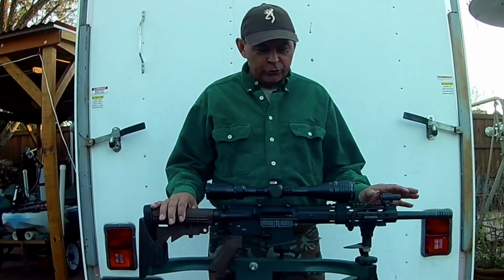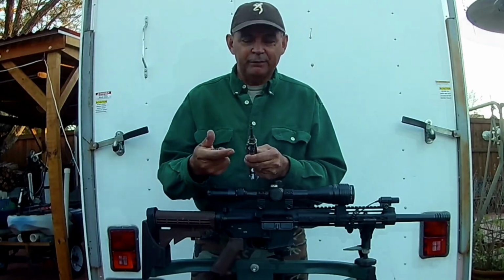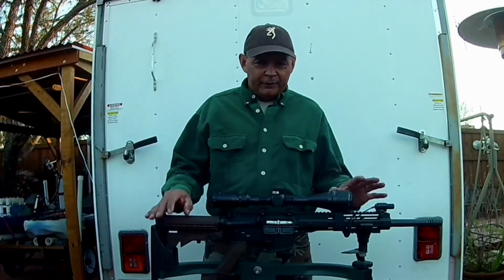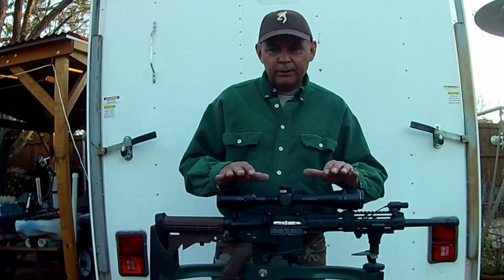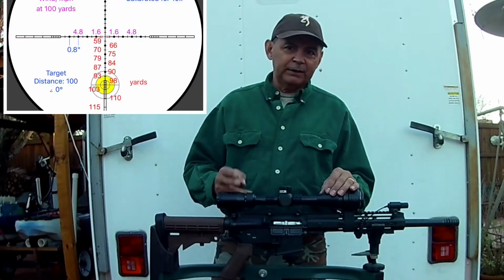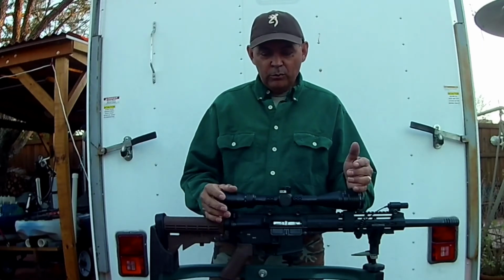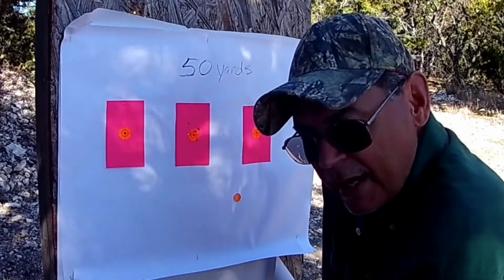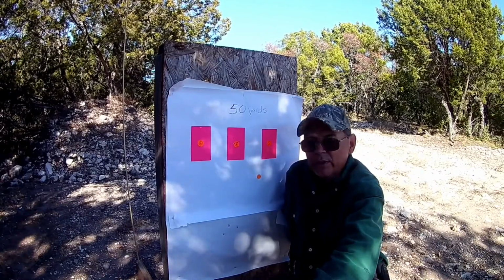CMMG Dedicated 22LR AR15 & Accuracy